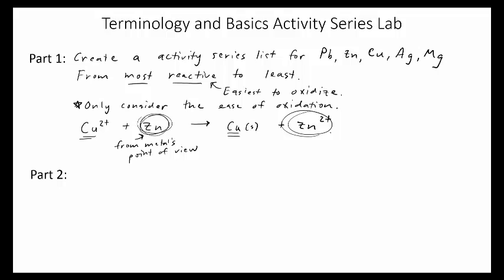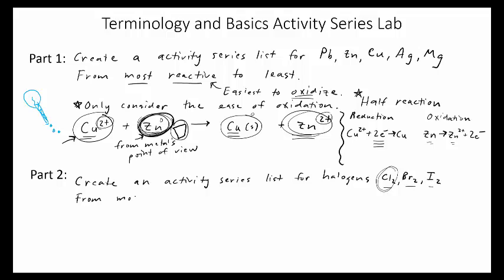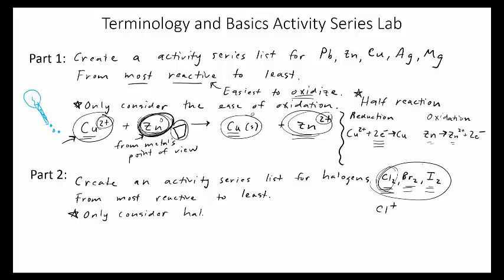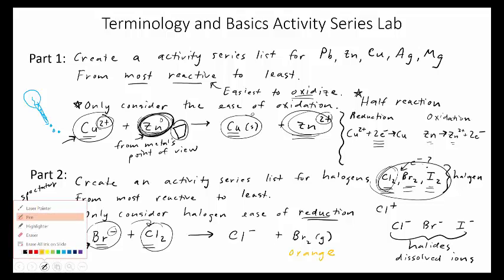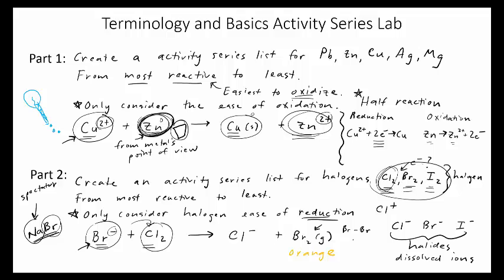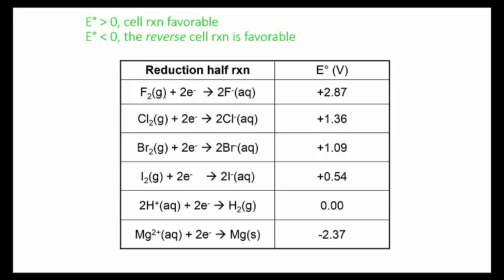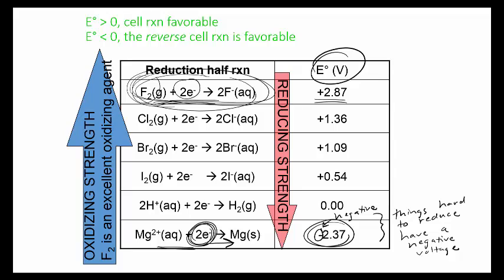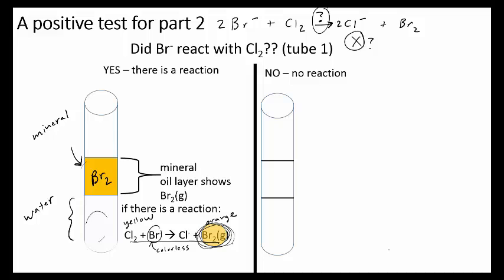Activity series pre and post lab